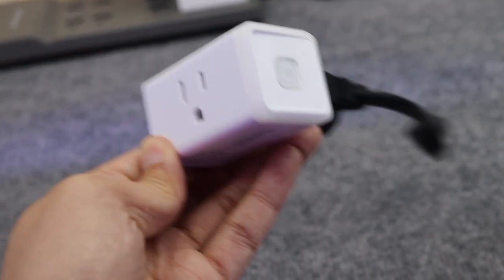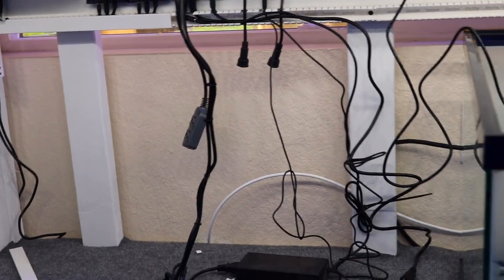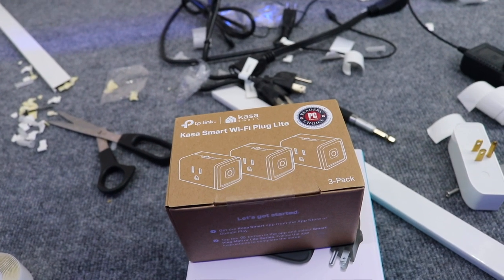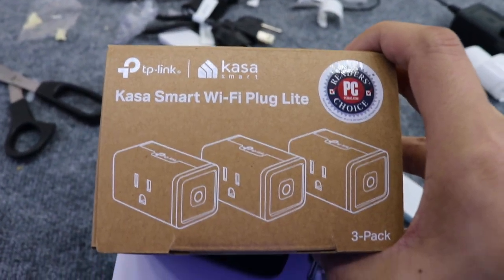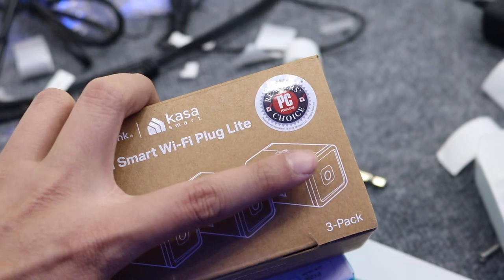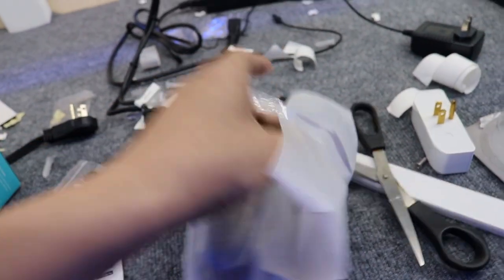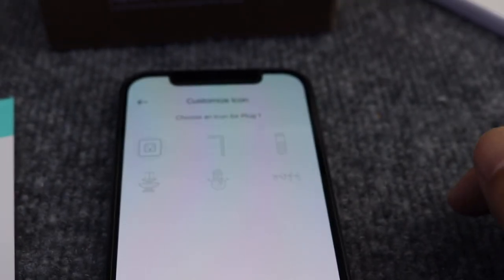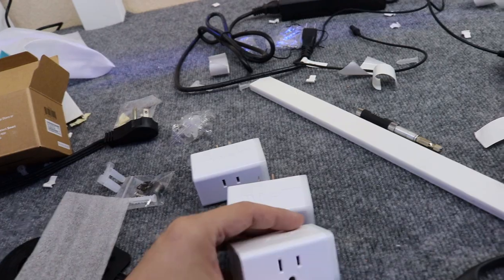GET THIS FOR YOUR REEF TANK! | VOICE AND APP CONTROL FOR MIXED REEF AQUARIUM SETUP | TP-LINK KASA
Today we are finishing up the wiring under the tank. I got some simple smart plugs from TP-Link Kasa to connect our waterbox 7225 reef tank to  wifi and phone. This will allow us to connect the reef tank to Amazon Alexa and our phone through an app. I did something similar with the Red Sea Reefer 350 build and it was very beneficial. This time a round I am going with a reputable company like TP-Link Kasa. Let me know what you guys think.

Kasa plugs:
Kasa outdoor plug:
Sump Pump

Items used for WaterBox 7225 Build
Cable Raceway
RODI quick connects
Cable clips
Clear privacy film
White privacy film
Suction cups
Vinyl for out side
Square flange
Magnets used
Doors from IKEA